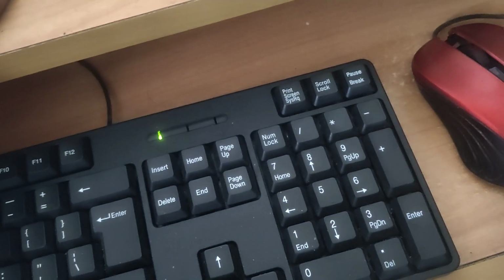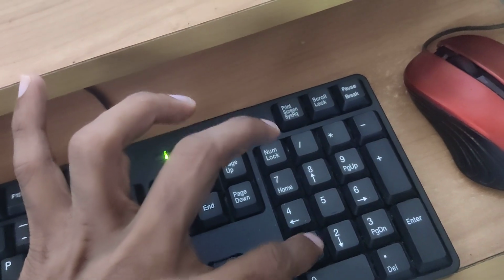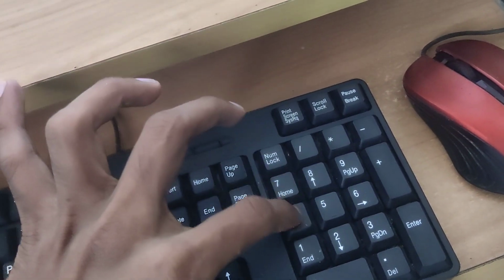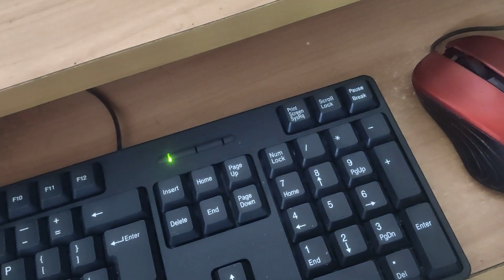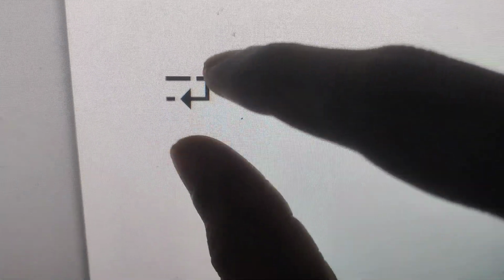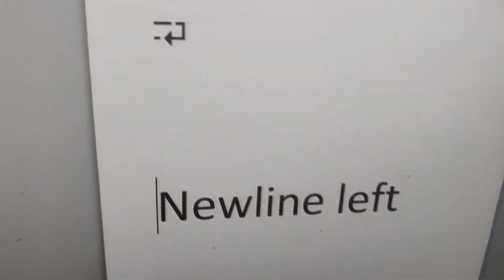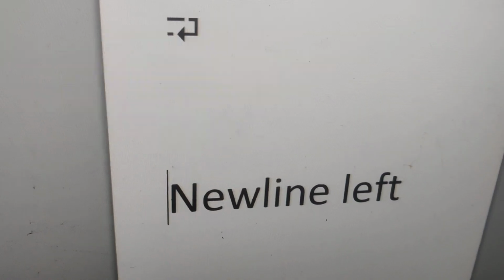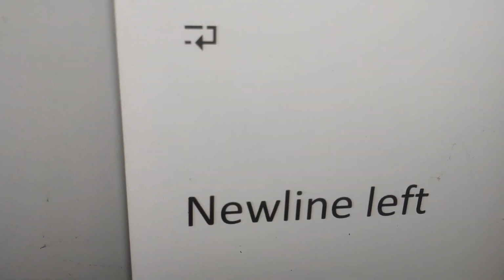How to type Newline Left symbol in computer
How to type Newline Left symbol in computer using keyboard shortcut